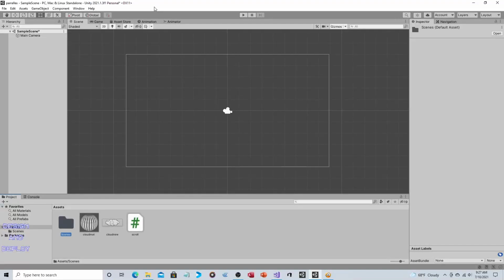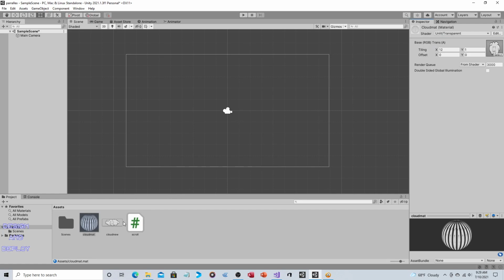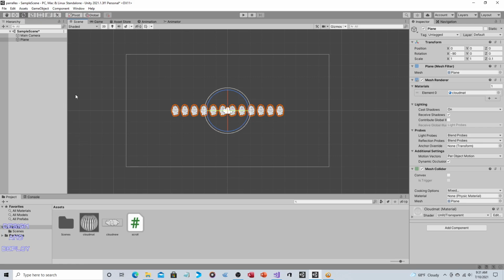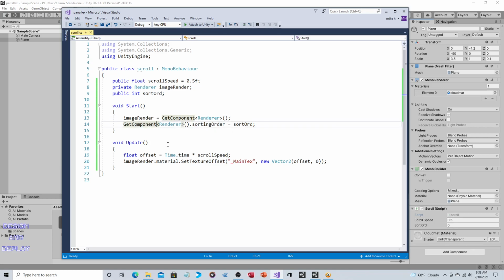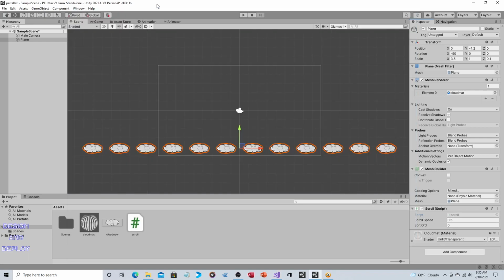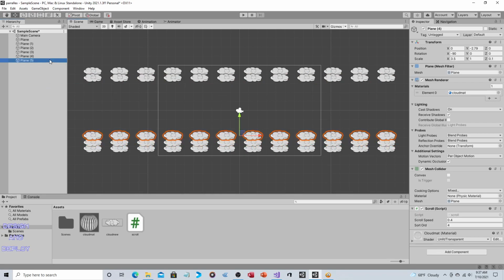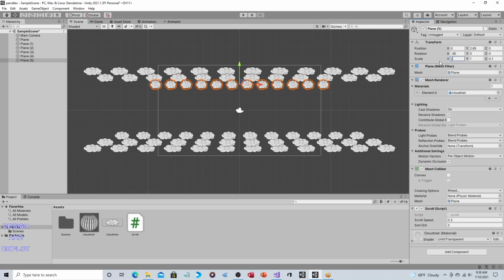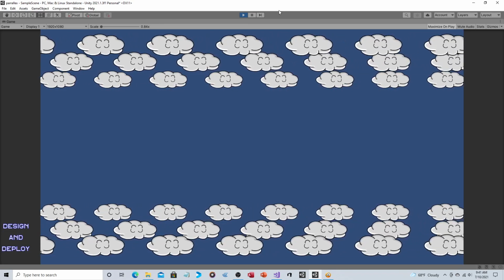Unity 2021 - Parallax Scrolling is EASY! No Mods!